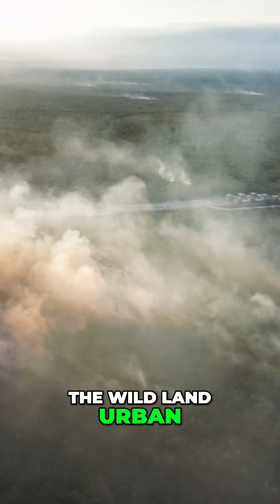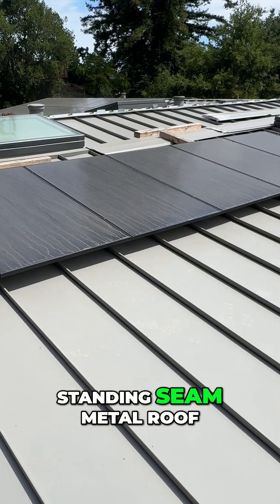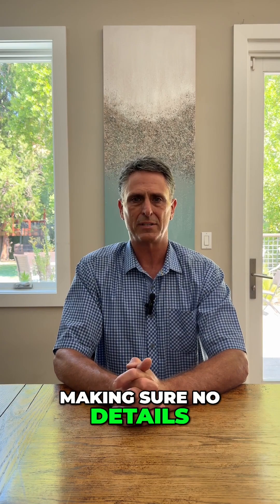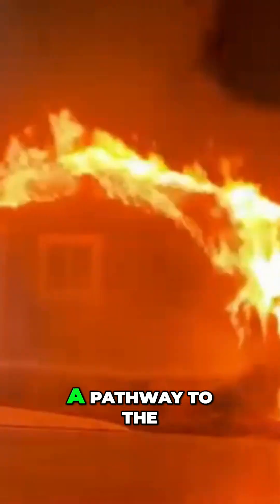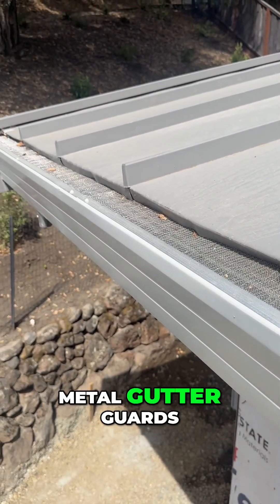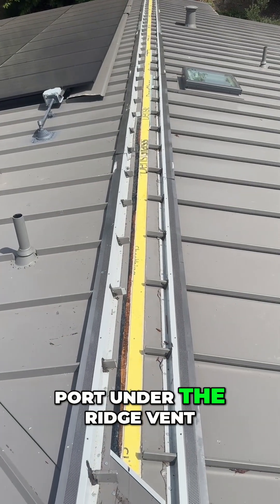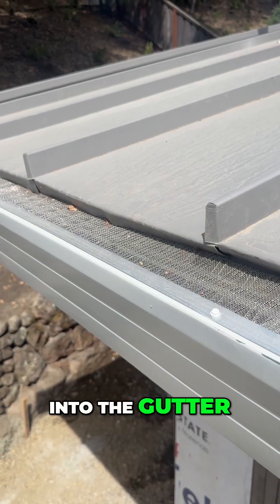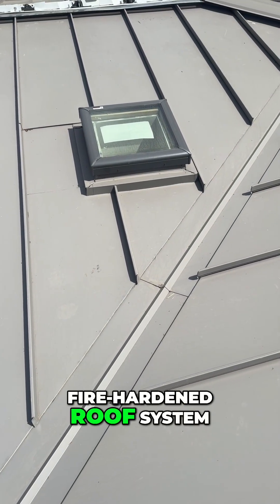Fire-Rated Roofs | High Performance Homes Series on Fire Hardening - Episode 5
This walkthrough focuses on the full roof system—not just materials.

What’s covered:
• Standing seam metal roof install
• Metal gutters and guards for wooded lots
• Fire-rated drywall and flashing details at the ridge
• Why roof edge execution matters more than most people think